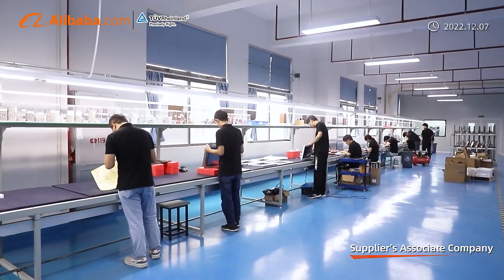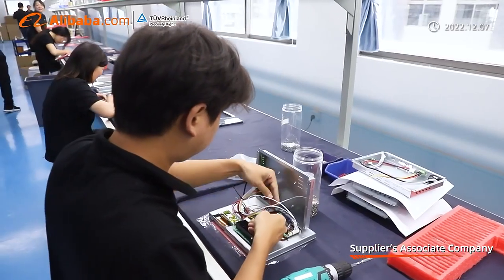ZYT Company Introduction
Shen zhen Zheng Yuan Tai Technology Co., Ltd. is a leading Chinese industrial display manufacturer.

We have been working in the industrial display field for 12 years, specialized in developping and producing bespoke monitor,industrial panel pc, high brightness display, digital signage, Panel PC and so on.

In 2016, panel production line was built for bespoke LCD, backlight and optical bonding.

In 2017,metalwork factory was built for timely delivery and excellent quality.

In 2022, we moved to our new production base in Hui zhou with 2000㎡to improves our production capacity with fast delivery.

Our main market is US, Europe and Asia. Competitive price, reliable quality, swift delivery quick response and action are our soul.

We have a rigorous quality management system in accordance with I S O 9 0 0 0. Our products are certificated by C E,ROHS,Reach,F C C, U K C A.

ZYT offers customised display solutions as a one stop solution to develop a display product from your concept, through to a production ready item.

Our hot selling items are 43”and 49”curved display,halo monitor,high brightness display ,digtal kiosk and industrial panel pc.

We are a focused but flexible growing company who is open to proposals and ideas from such professionals.